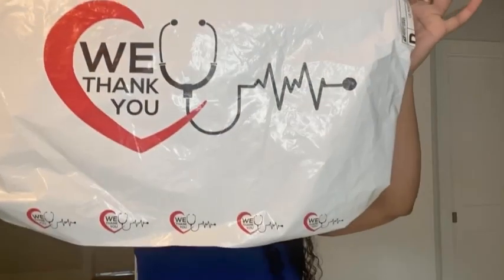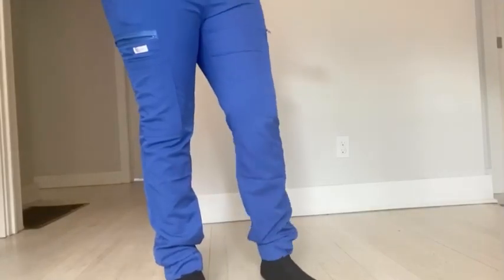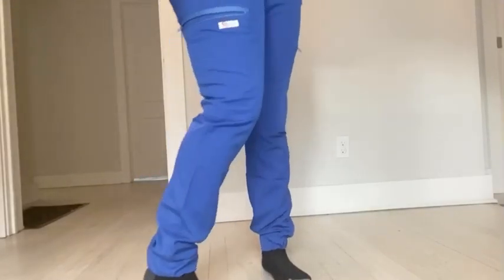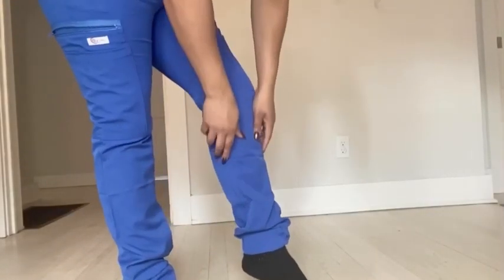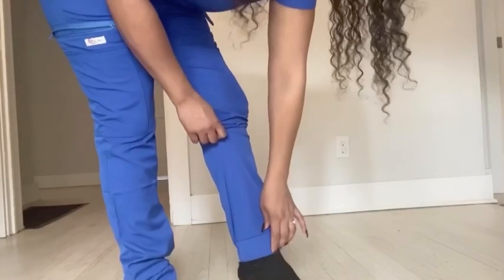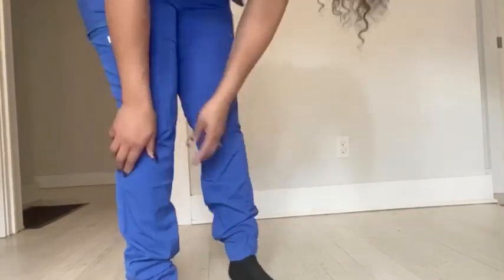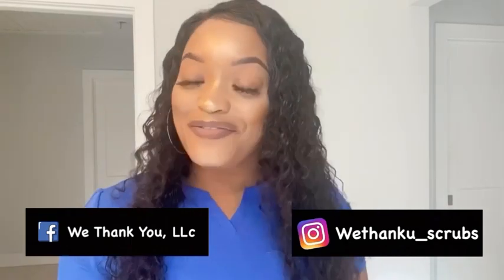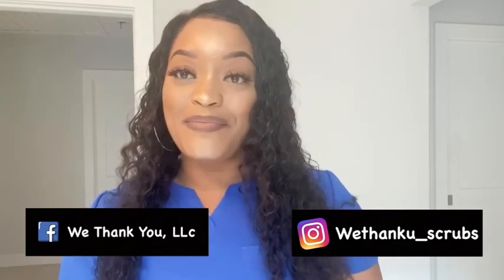Scrub Review: We Thank You Scrubs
I_am_Her_Nursetee

Send me emails/Notes/Good vibes
1445 Woodmont Ln NW 1262
Atlanta Ga